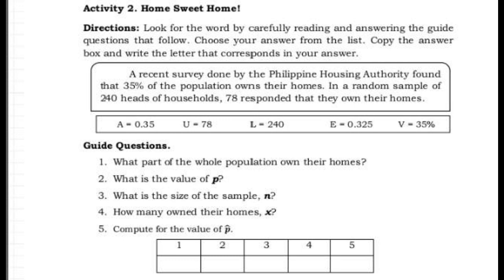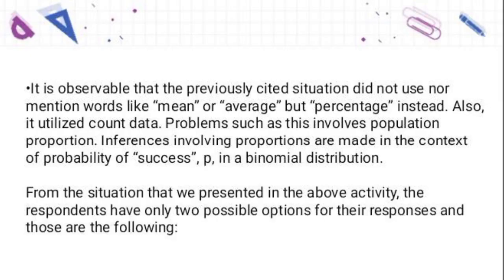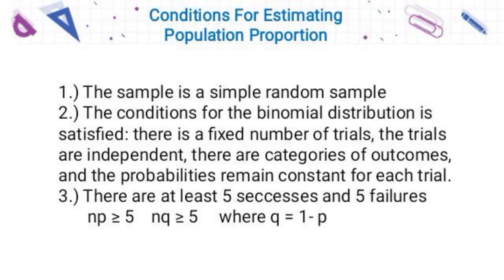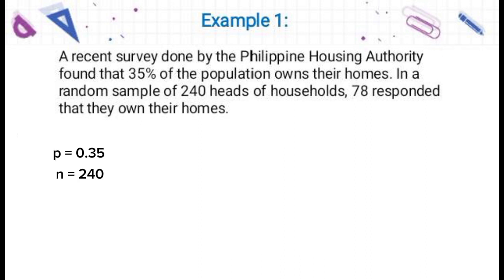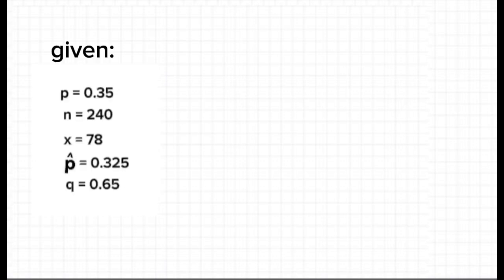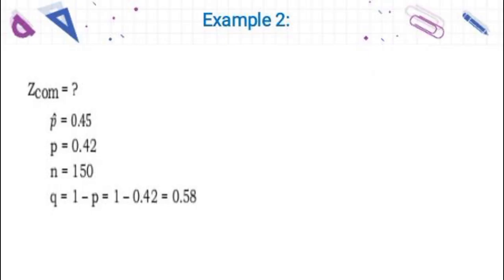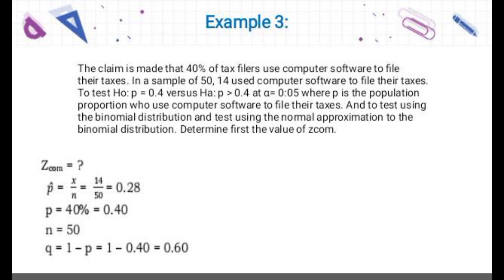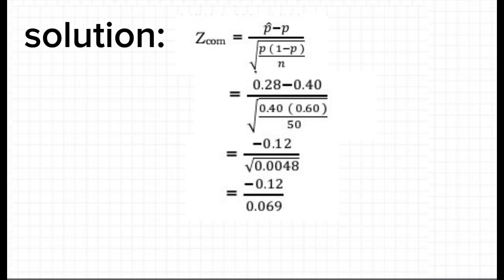April 30, 2024